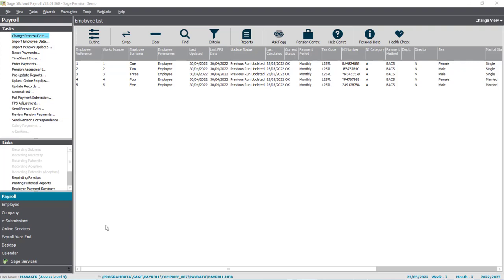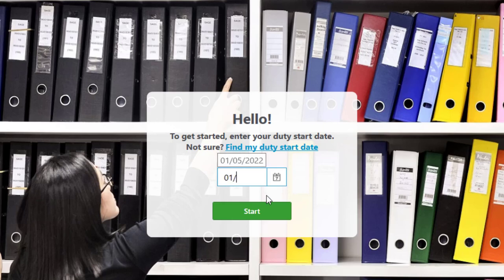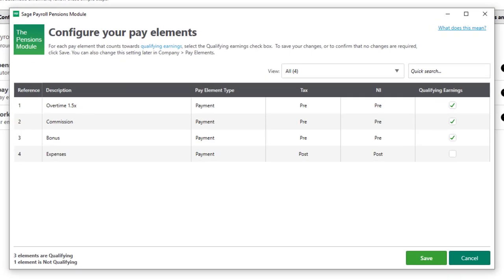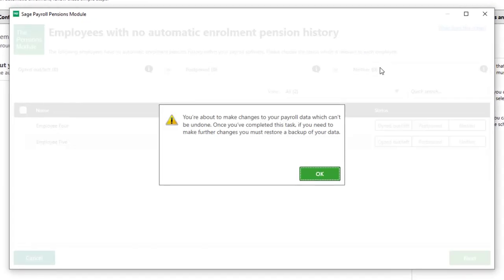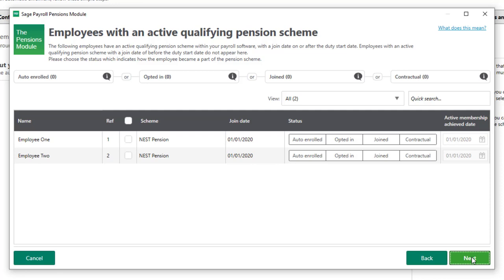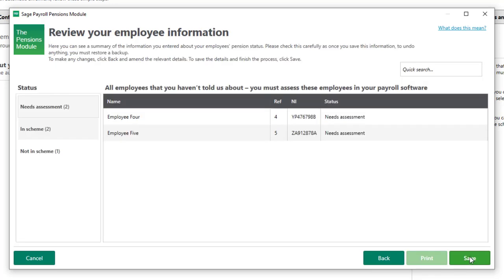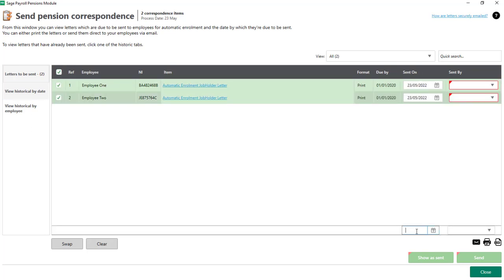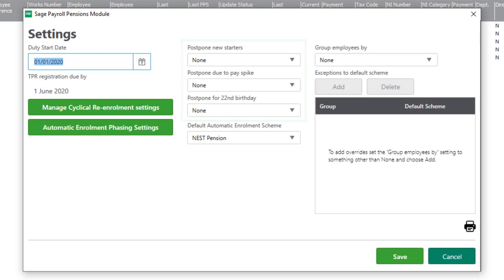Sage 50 Payroll (UK) - Set up the Pensions Module for an existing payroll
This video explains how to set up the Sage 50 Payroll Pensions Module for an existing payroll where you've been processing automatic enrolment manually.